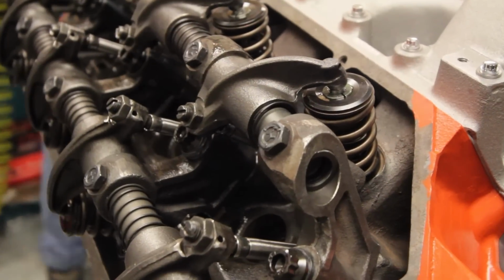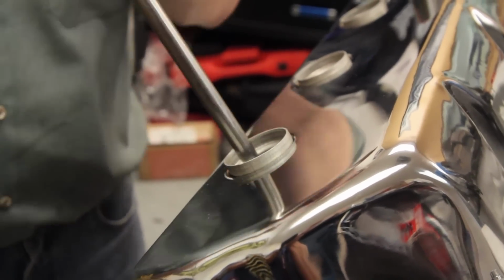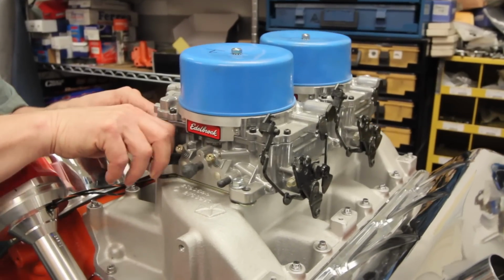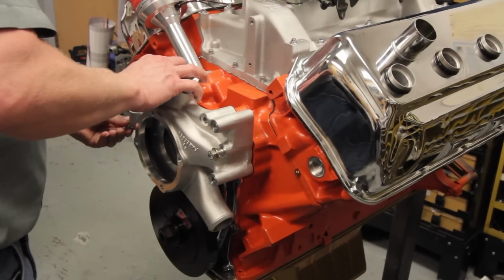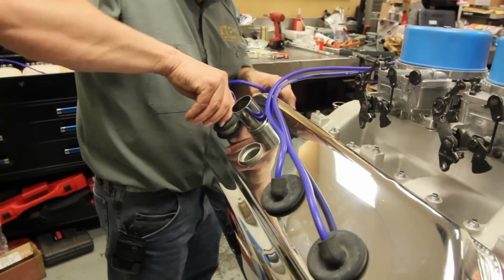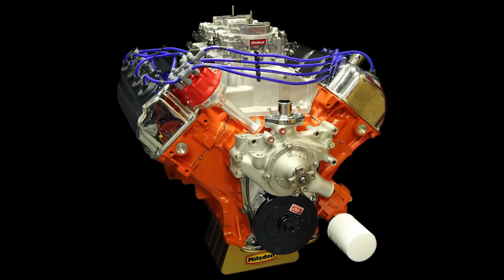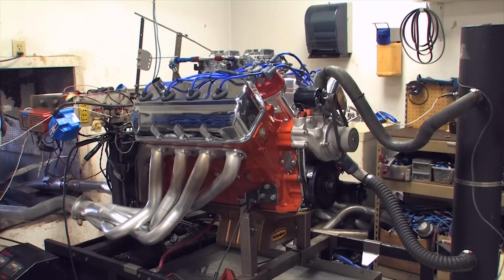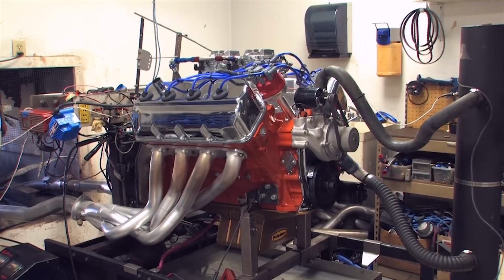426 Hemi Build -- Part 3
The Horsepower Monster follows the build of one of the very few Chrysler 426 Hemi's in existence. This is the wrap up in our three-part series. You can see the other videos in this buildup along with the dyno sheet here:
Thanks!